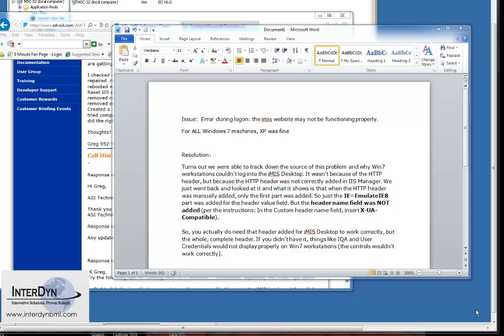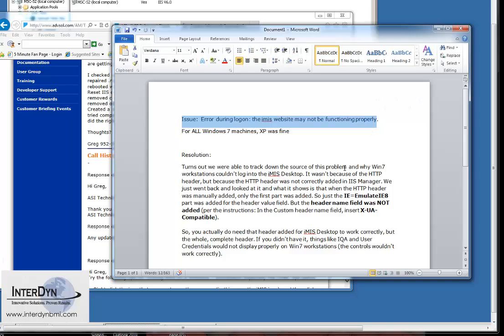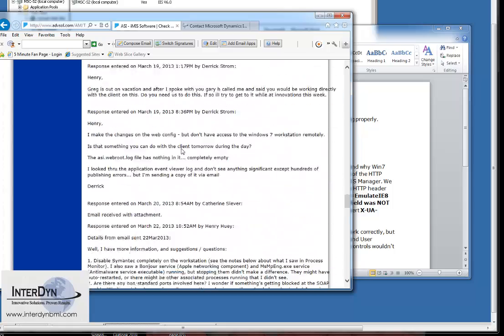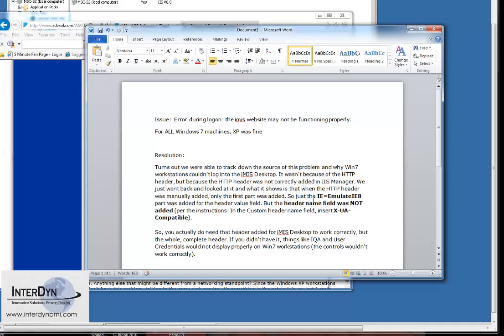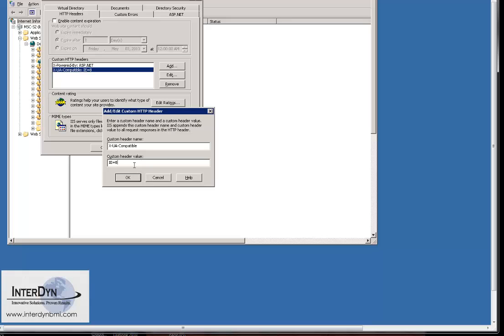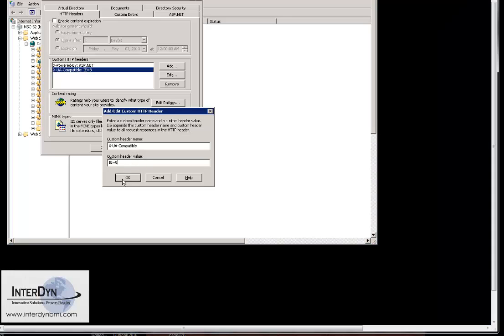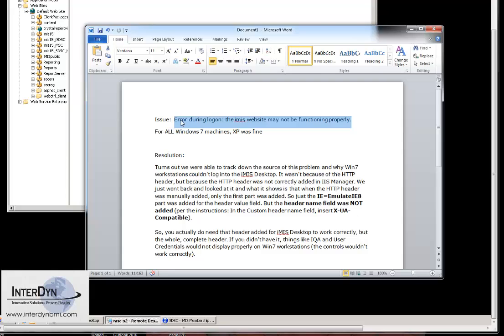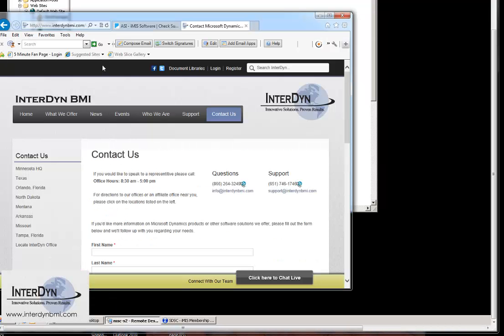iMIS 15: Correcting an Error Message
Greg Barth, Systems Engineer InterDyn BMI gives step-by-step instructions on how to correct an error during log-on in iMIS 15.